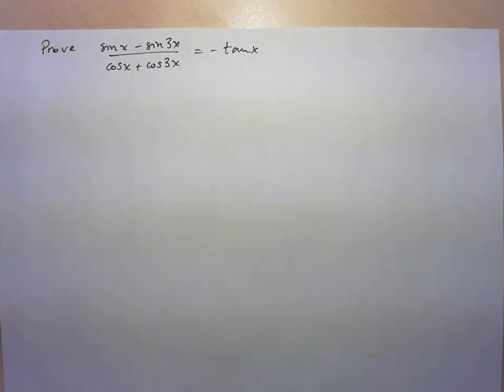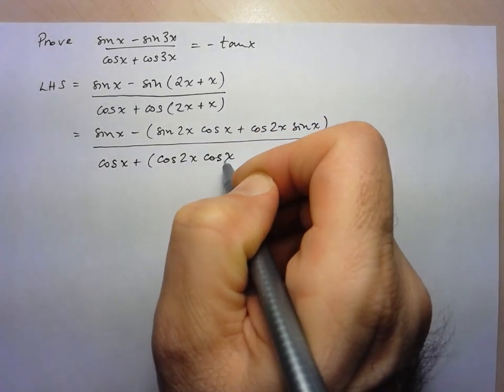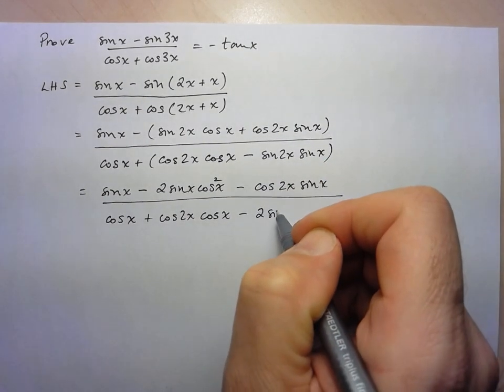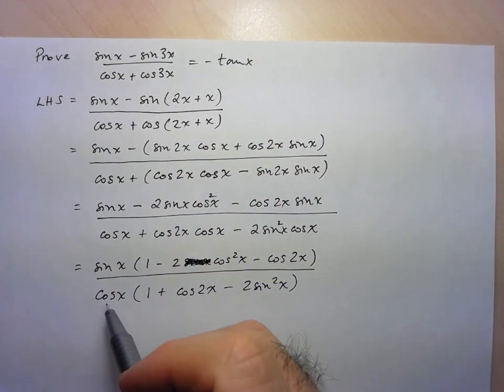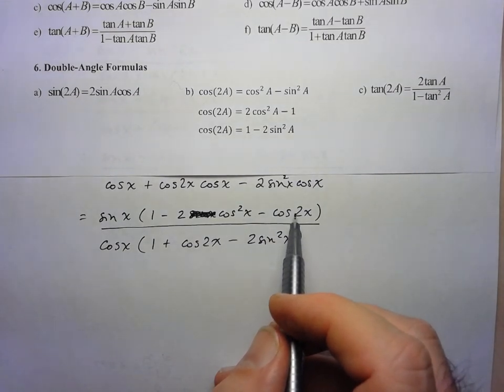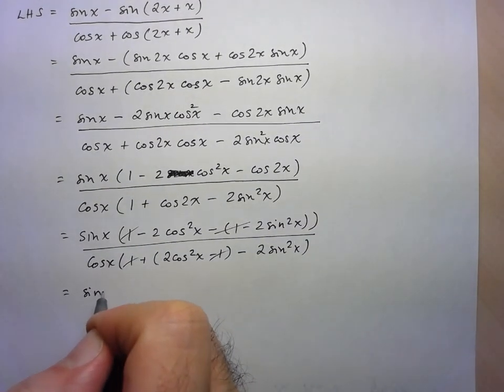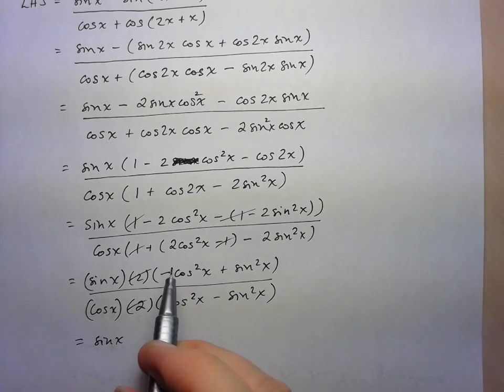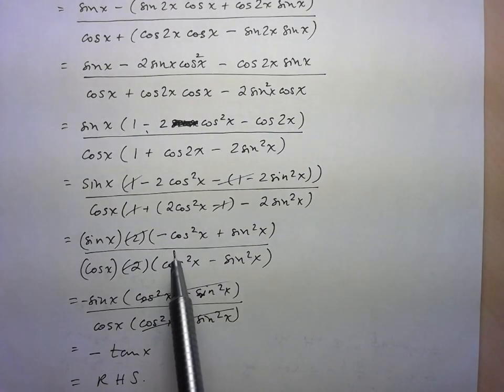MHF4U U4 Assign